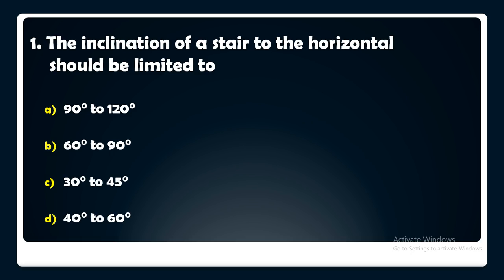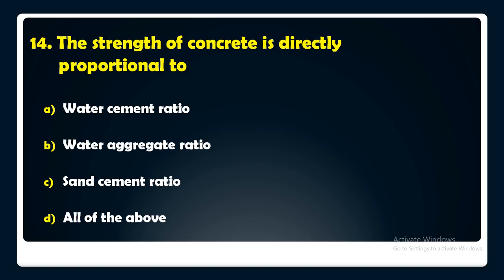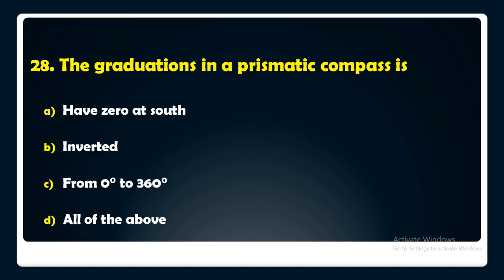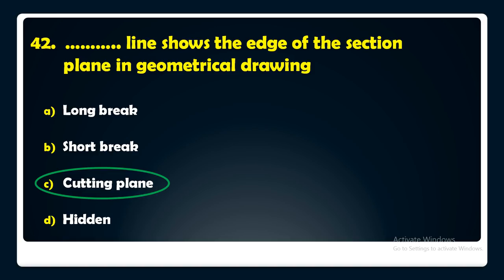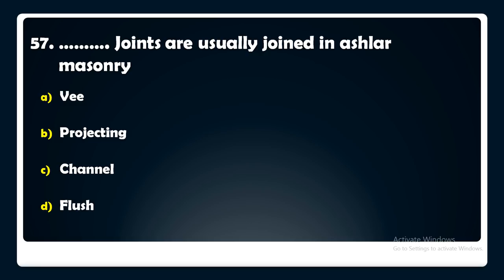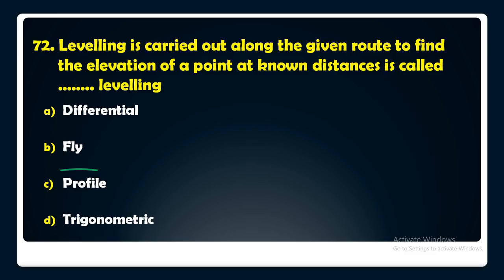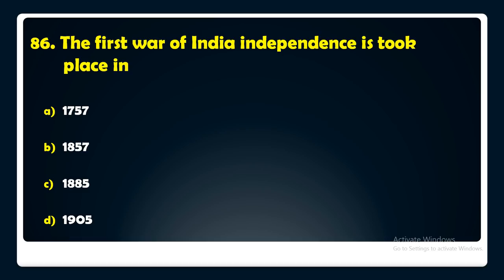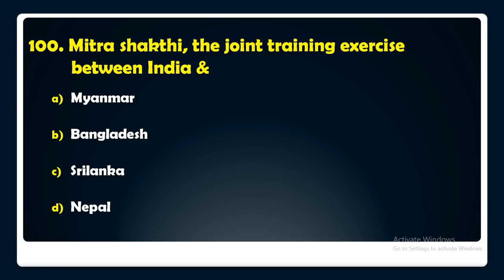Harbour Engineering :100 Previous Questions for Overseer / Draftsman